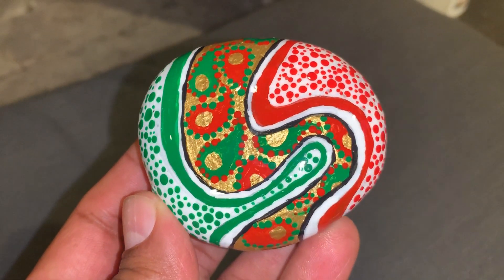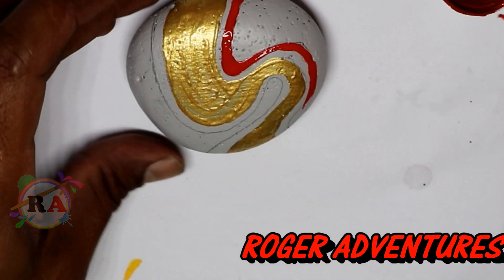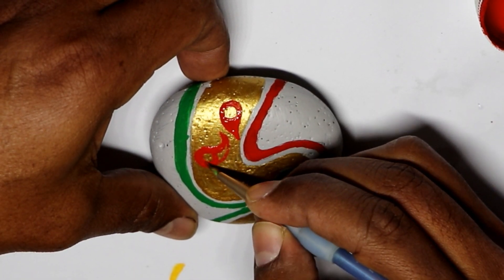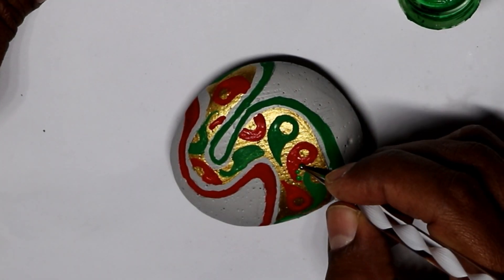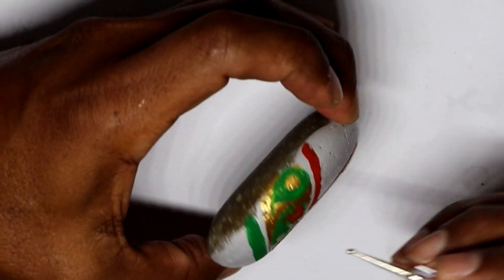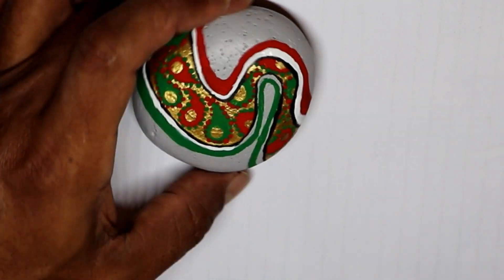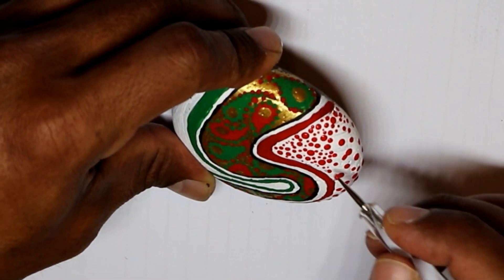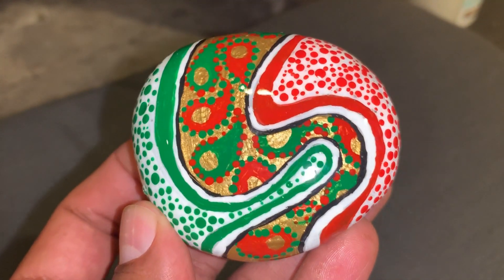Christmas Rock Painting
Join me ob this journey to paint rocks.
grab some rocks, paints, brushes and have fun.

Enjoy the video and thank you for your support and for watching.

And my recomendations for waching youtube videos on your tv. and much more apps available to be entertain, Fire TV Stick 4K with all-new Alexa Voice Remote